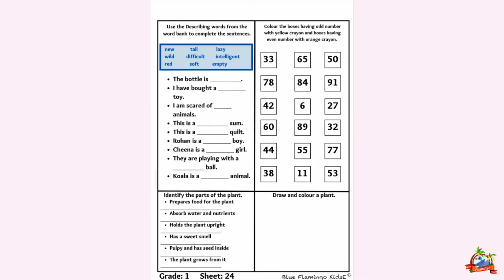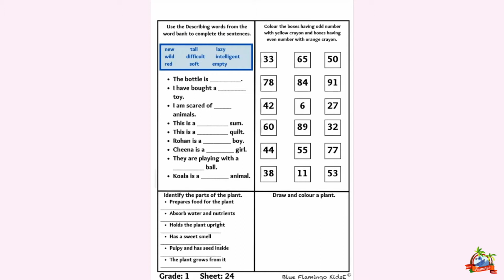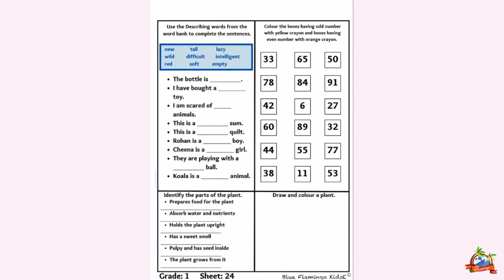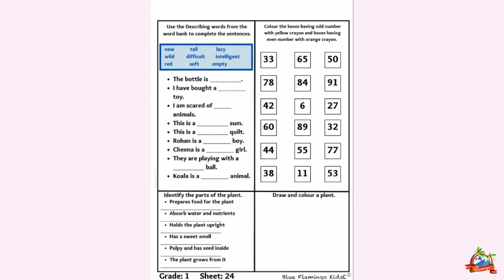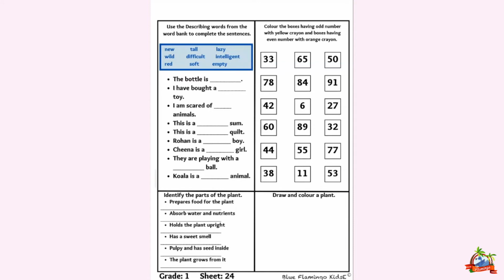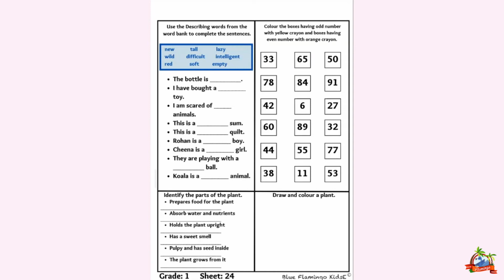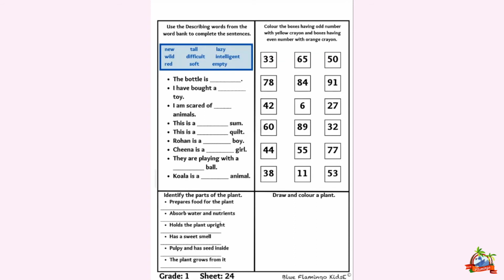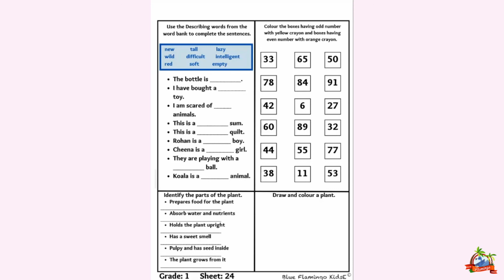Crash Course - 1st - Week 5 - Day 23| Blue Flamingo KidsE